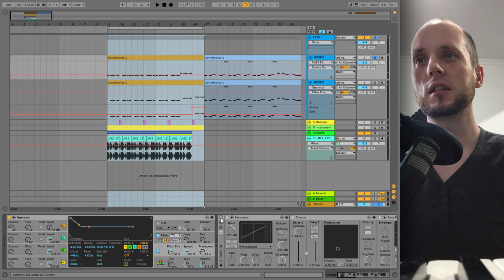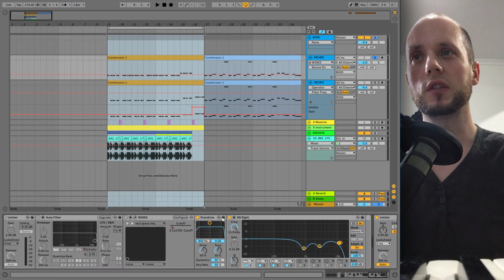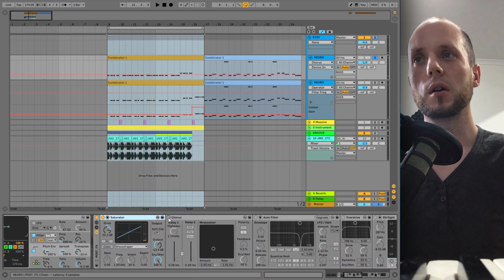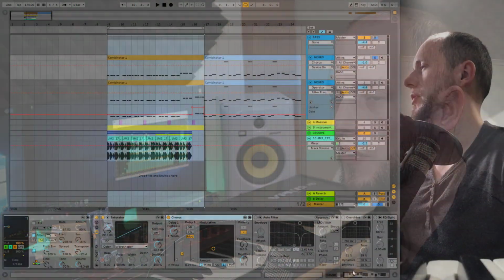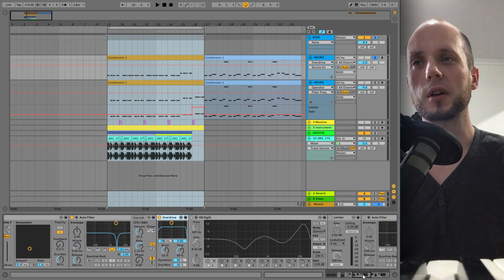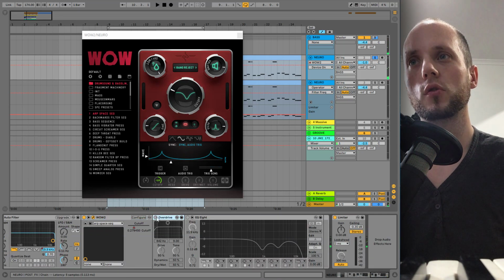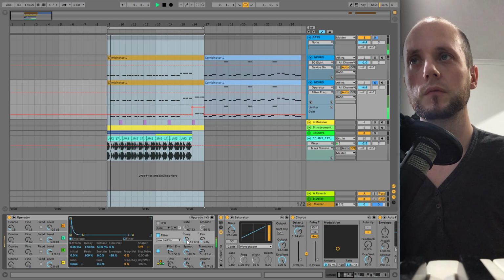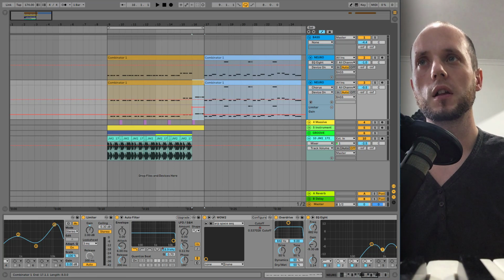HOW TO NEURO BASS IN ABLETON OPERATOR [PRESET DOWNLOAD] - Synthesize Sunday 110